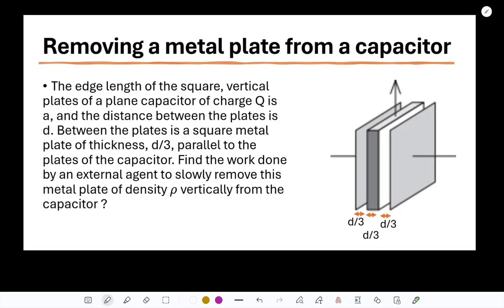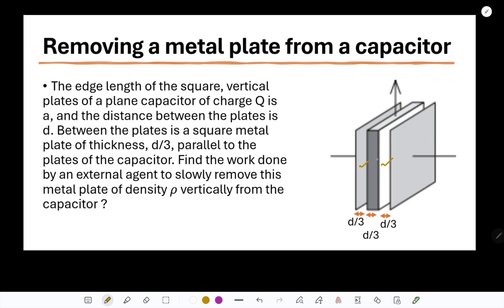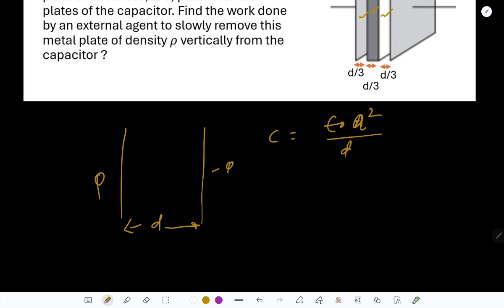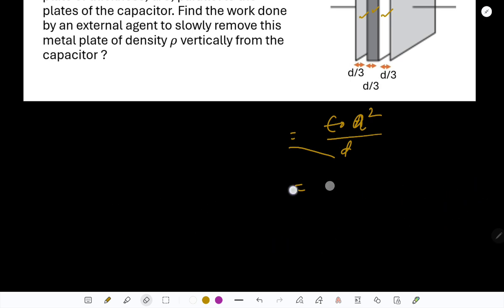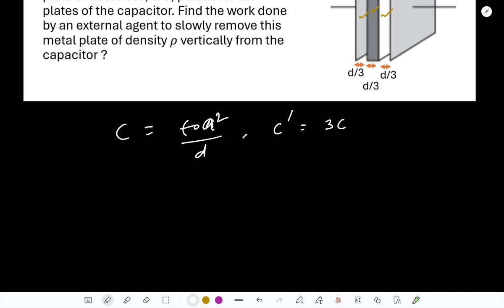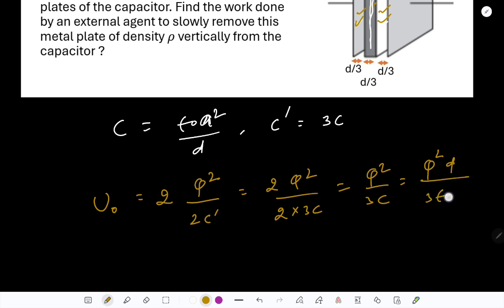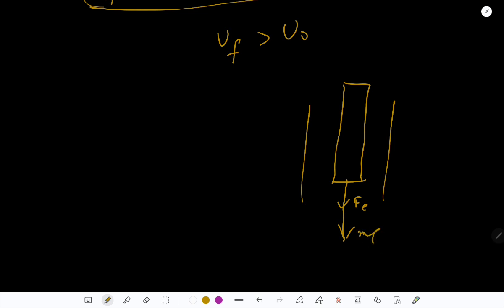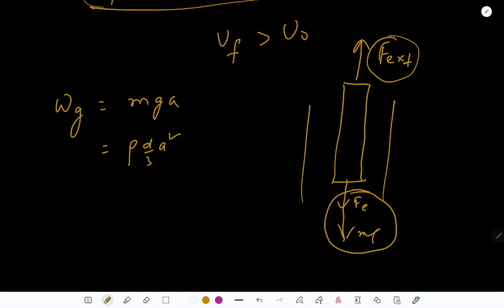IIT JEE Preparation | Removing a metal plate from a capacitor | Electrostatics